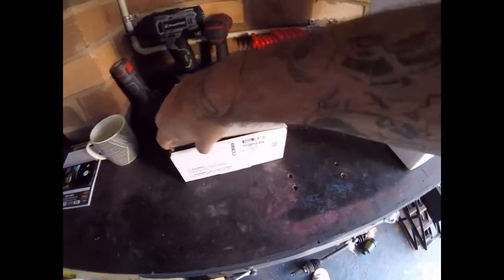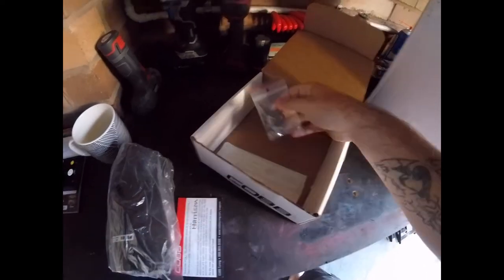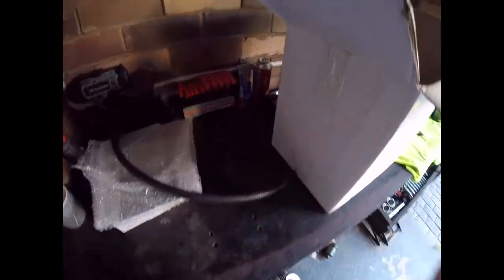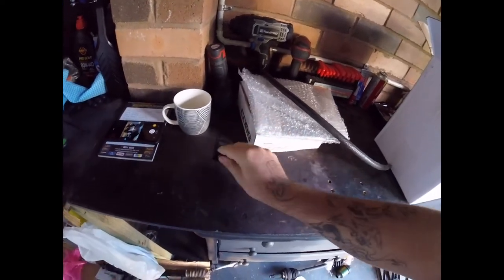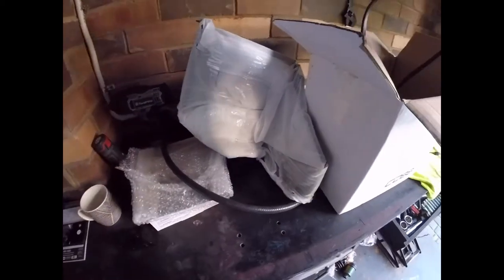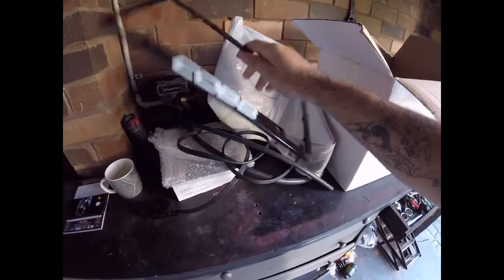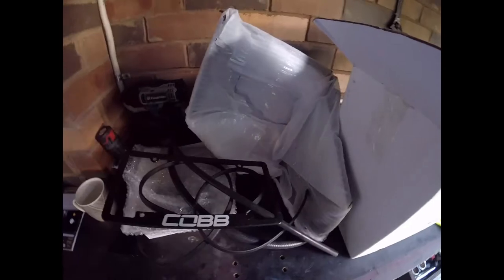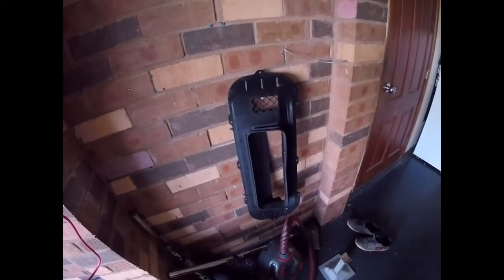cobb sf intake unboxing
cobb sf intake unboxing with a little extra content on the laws in oz on modified cars and how they need to change loving the support ill try and keep the vids coming vist my Instagram for early content and updates I'm on Instagram as @jay_media88. Install the app to follow my photos and videos.